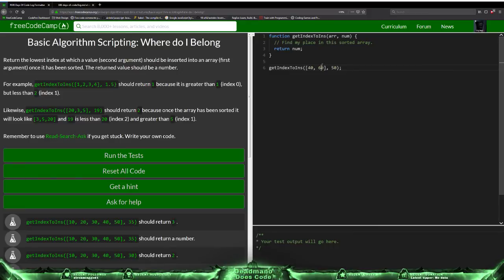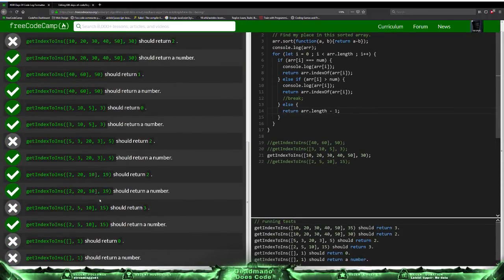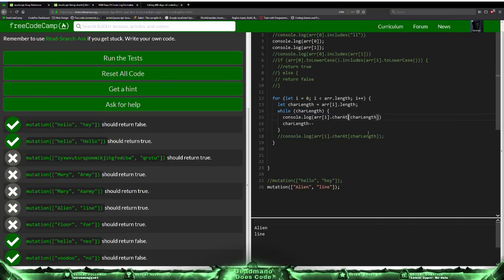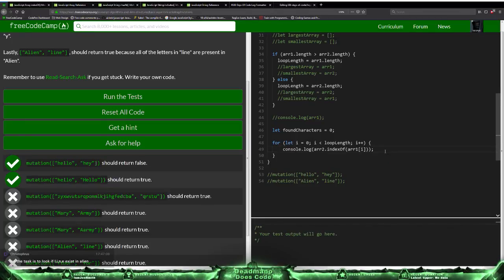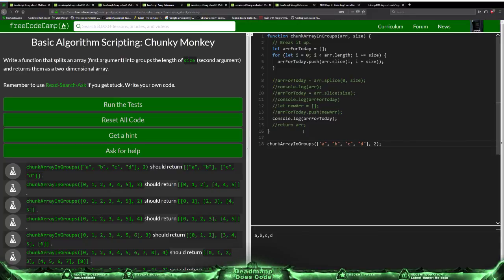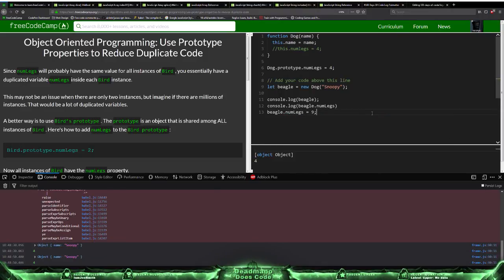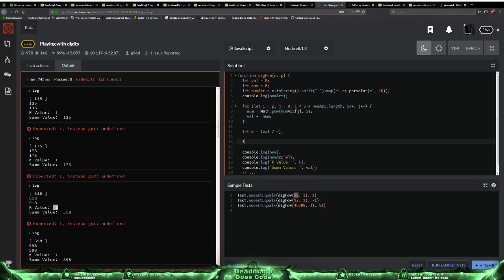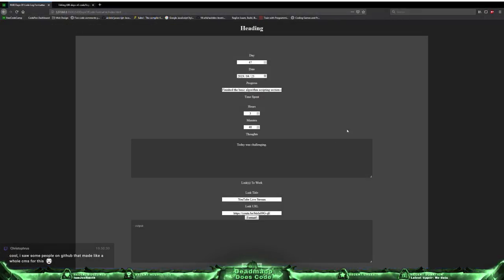100DaysOfCode Day 23/100 - JavaScript Algorithms And Data Structures #14